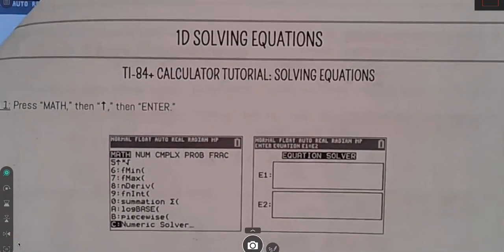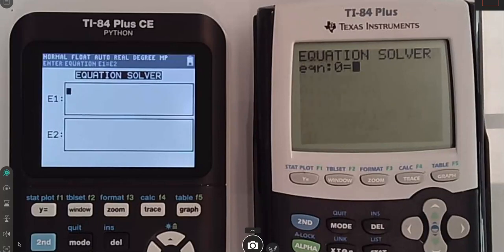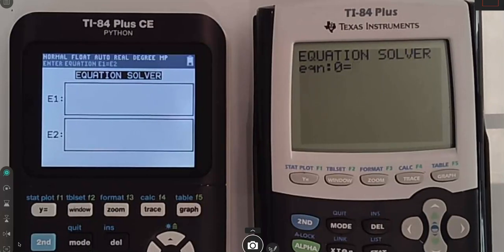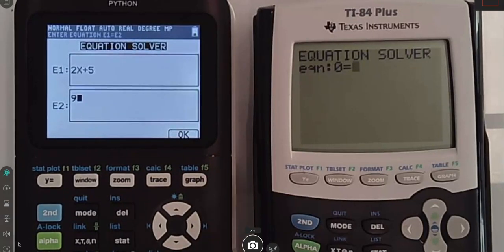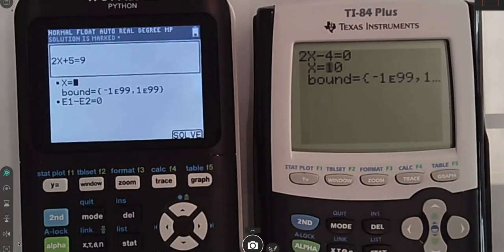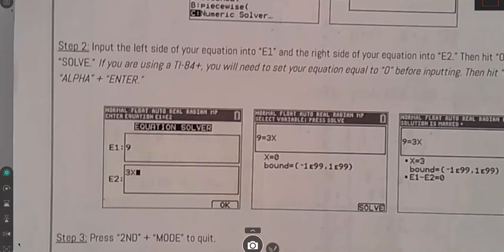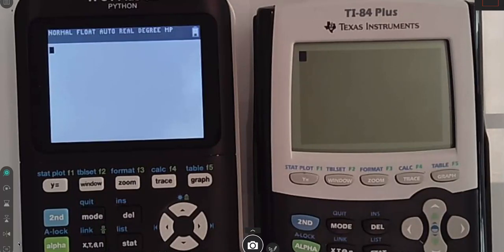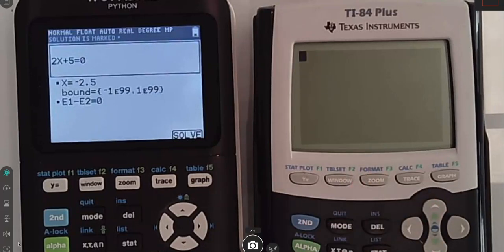1D Calculator Tutorial (Algebra 1 Block D)